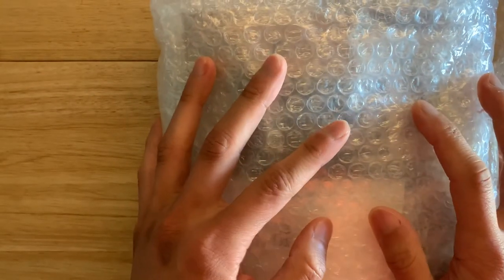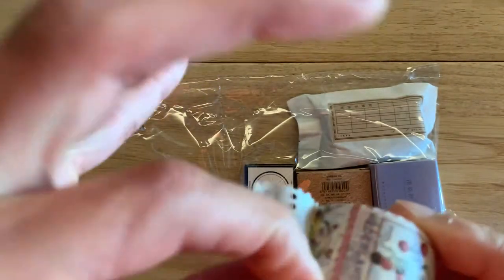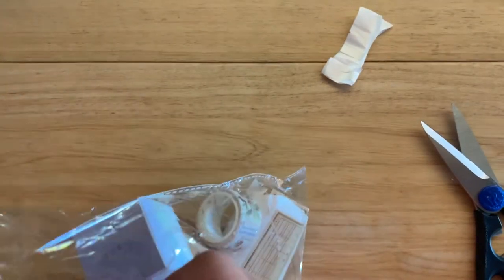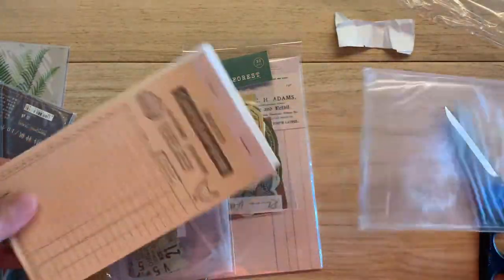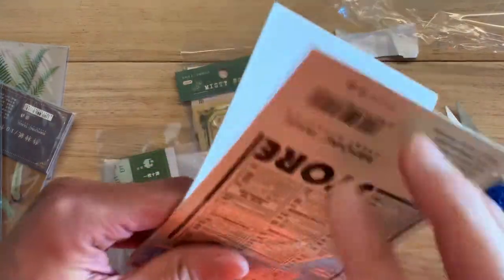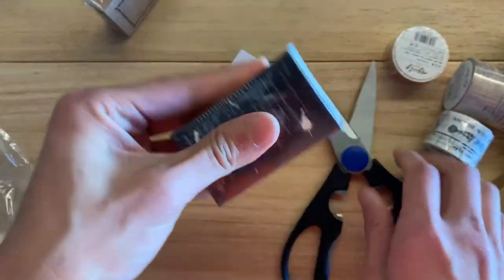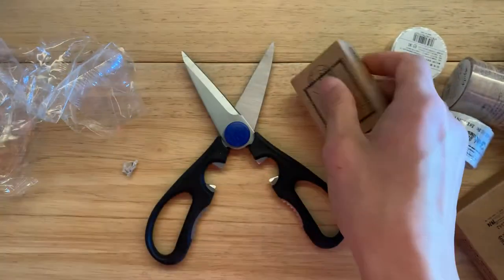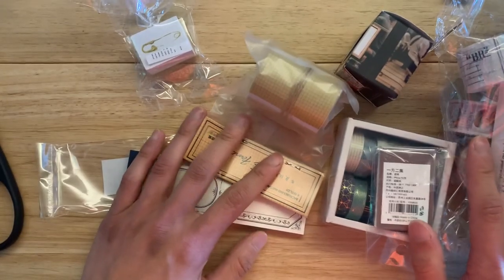Unboxing AliExpress Washi Tapes, Stamps, Paper, Ephemera and other Junk Journaling Supplies Haul!!!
It's been 86 years.

Or at least that's how it feels whenever you buy from aliexpress and wait for your order to arrive!!! It was more like 50-60 days, which still feels interminable!!

But they finally came!!

Here's a  "quick" video showing all the loot I got from because hauls, unboxing, previews, loot videos are SO FUN TO WATCH!! But also really informative and hopefully can shed some light on any uncertainty you may definitely have when trying to order from AliExpress! I know AliExpress can be SO OVERWHELMING so here is the link to the store I used:

I hope you enjoy! Let me know if you end up buying anything!!

I will be doing videos in the future where I use and review the washi tape & stamps!!